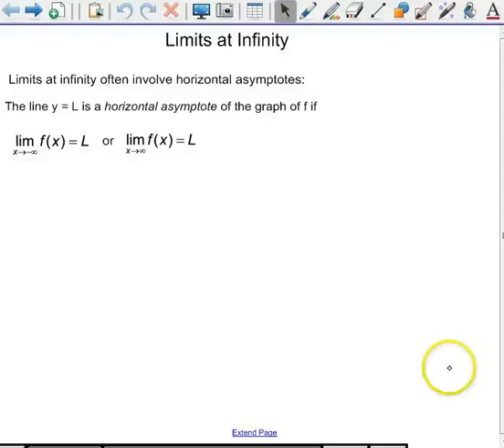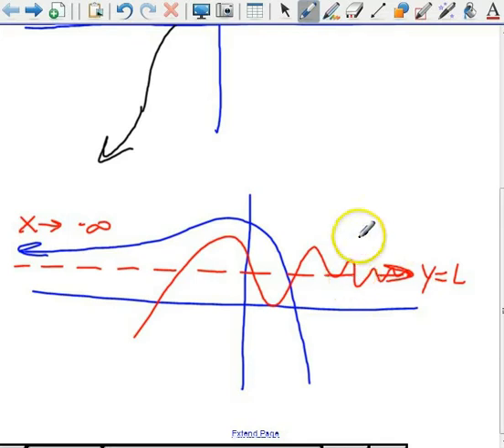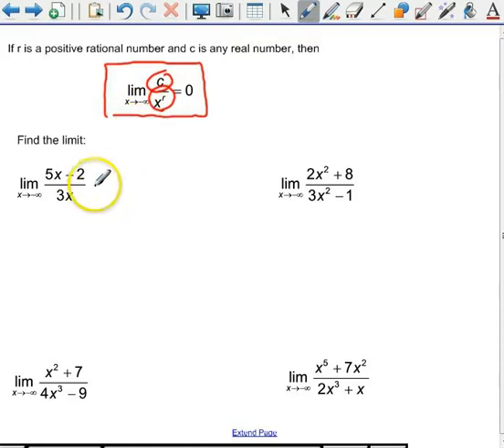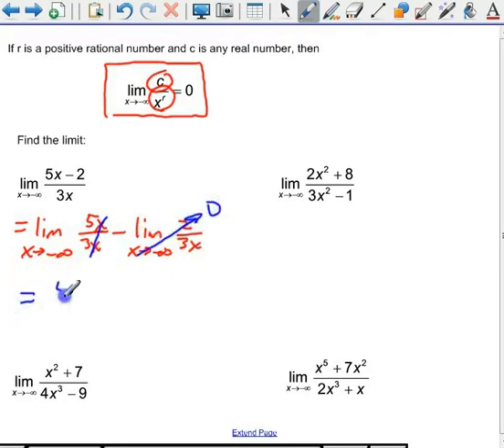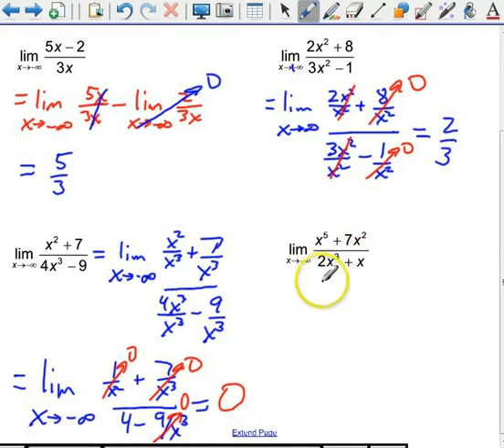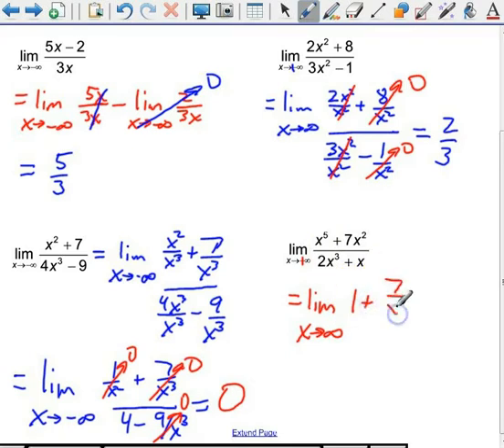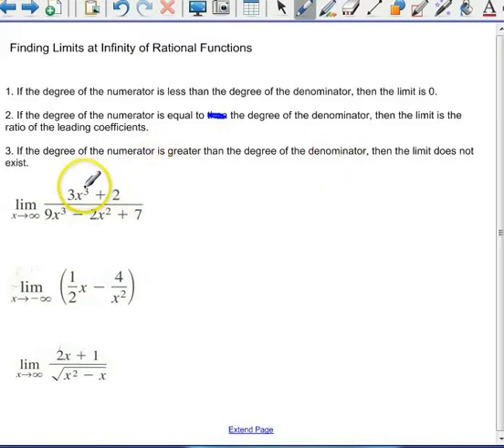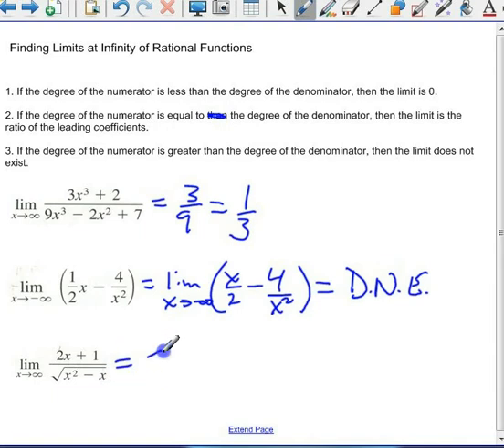Limits At Infinity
How to evaluate limits of functions as x approaches infinity, and how they help identify horizontal asymptotes.